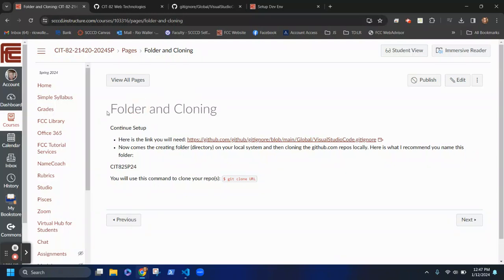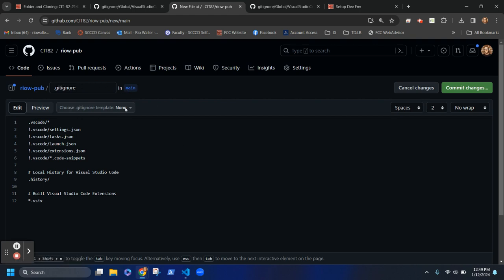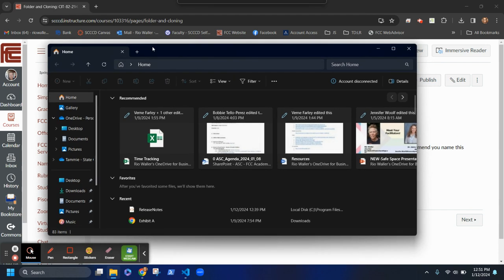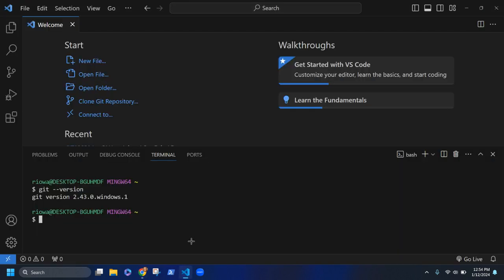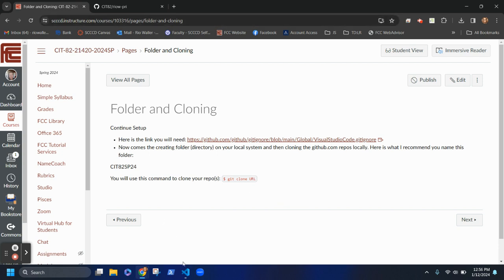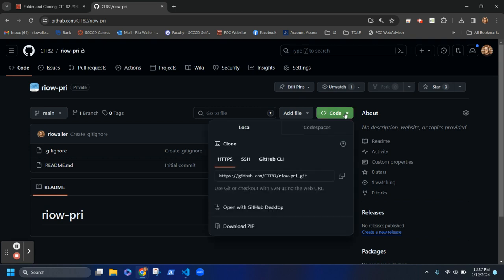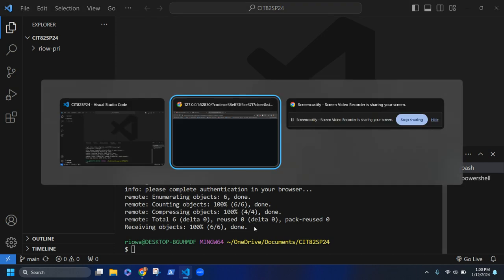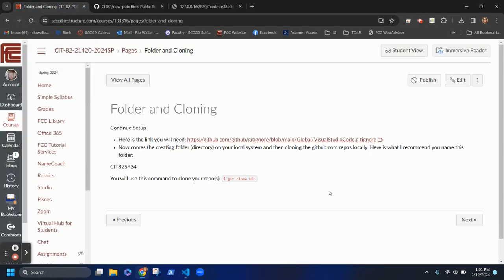CIT82SP24 - Folder and Cloning